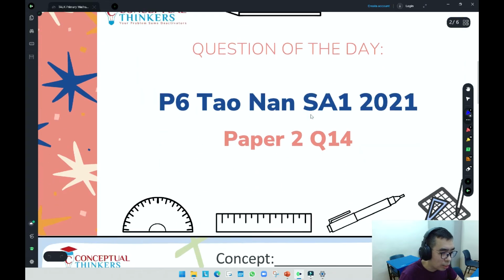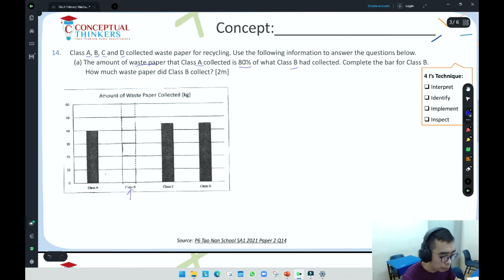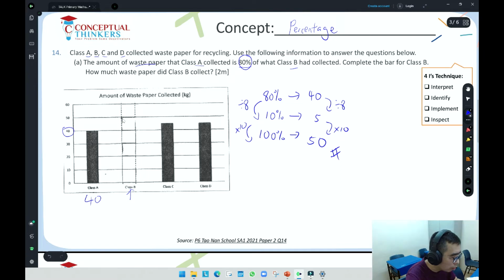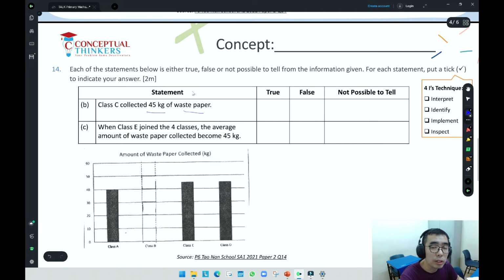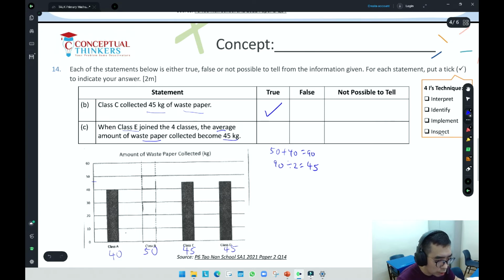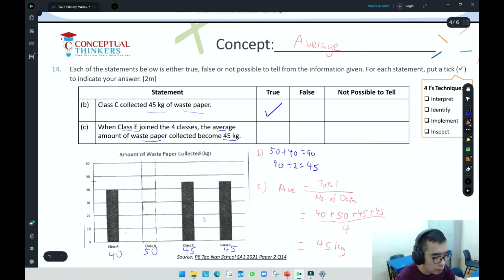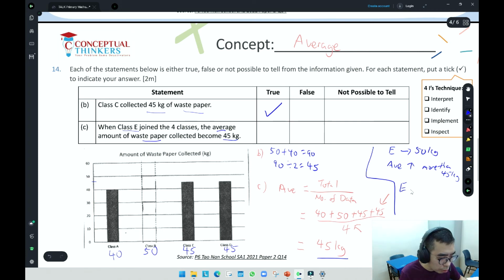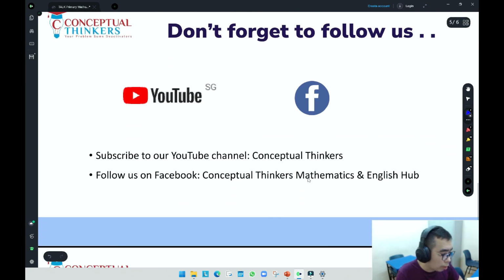P6 Tao Nan SA1 2021 Paper 1 Q14 - Conceptual Thinkers T.A.L.K. session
Video Question: P6 Tao Nan SA1 2021 Paper 1 Q14

Class A, B, C and D collected waste paper for recycling. Use the following information to answer the questions below.

The amount of waste paper that Class A collected is 80% of what Classs B had collected. Complete the bar for Class B. How much waste paper did Class B collect? [2m]

Each of the statements below is either true, false or not possible to tell from the information given. For each statement, put a tick to indicate your answer. [2m]

Class C collected 45kg of waste paper.

When Class E joined the 4 classes, the average amount of waste paper collected become 45kg.

               b) True
               c) Not possible to tell